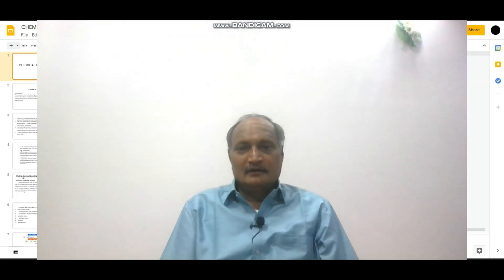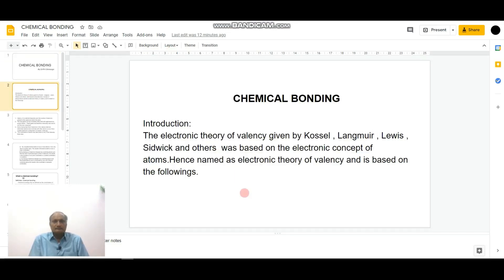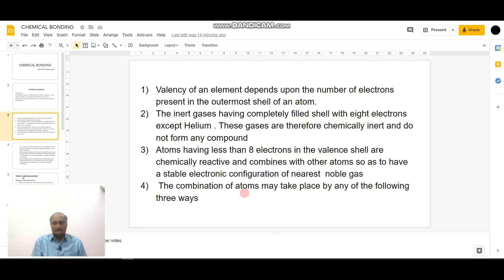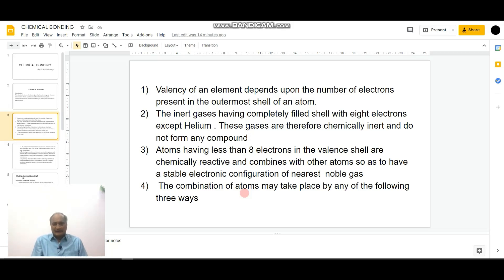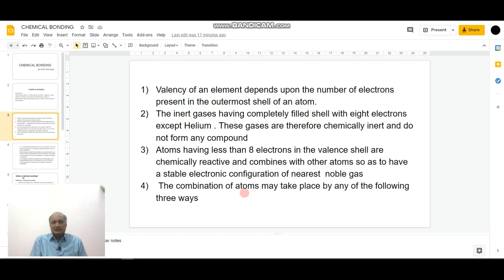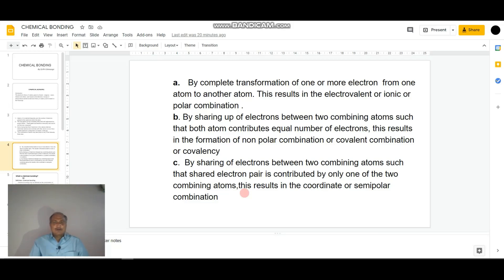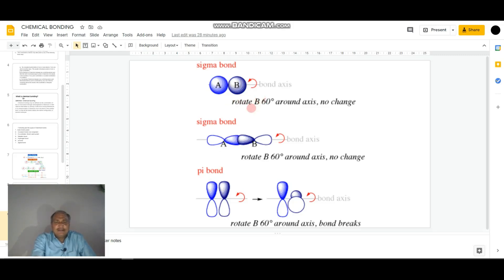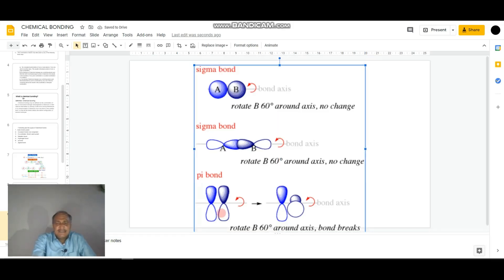CHEMICAL BONDING topic inorganic chemistry for BSc (video 1 )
Welcome to the channel, this channel is made to help students academically to understand the concepts of inorganic chemistry.
 I will be covering various topics for all semesters. Hope this helps you guys to understand and do well in exams.